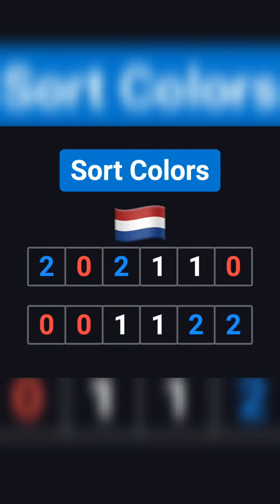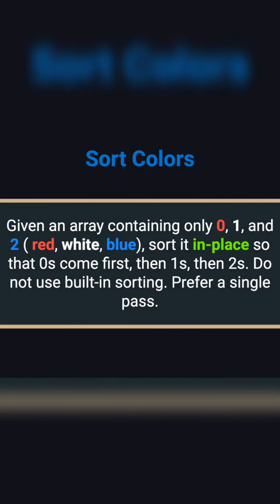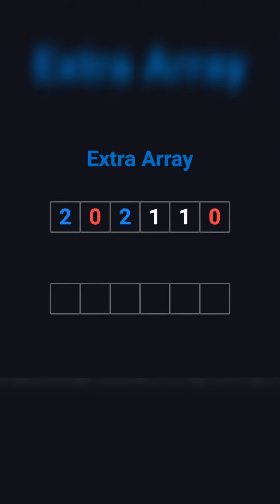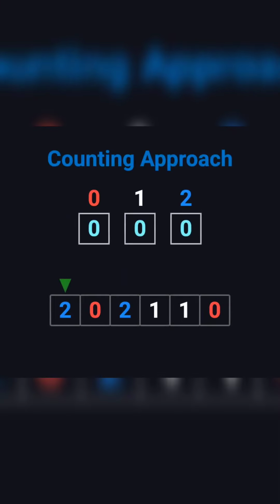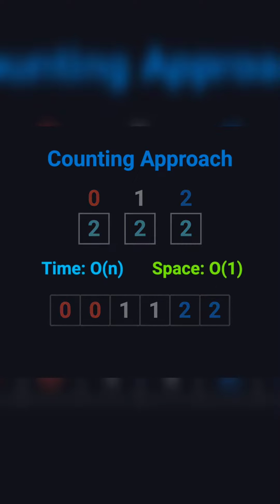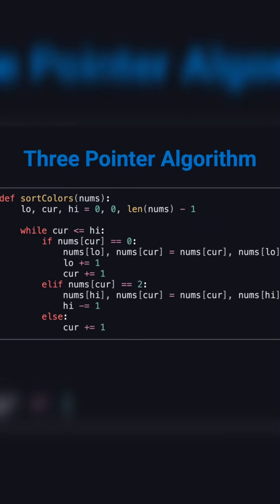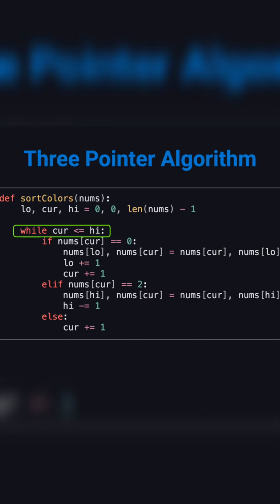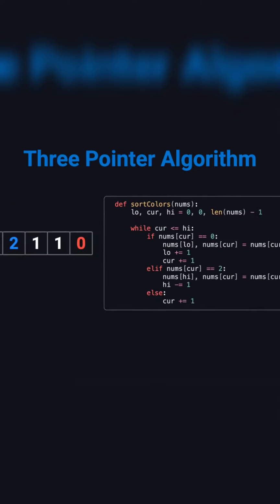Sort Colors in 3 Minutes | LeetCode 75 Explained 🔥 | Coding Interview Must-Know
Learn how to solve the Sort Colors (LeetCode 75) problem using the Dutch National Flag Algorithm in just a few minutes.
In this video, you’ll learn: ✅ How to sort 0s, 1s, and 2s in one pass
✅ Why the 3-pointer technique works
✅ O(n) time & O(1) space solution
✅ Python implementation with explanation
This problem is frequently asked in coding interviews and is a must-know for DSA & FAANG preparation.
📌 Perfect for: – Beginners in DSA
– Interview preparation
– LeetCode practice
– Python developers
🔥 Follow for daily coding & interview content!